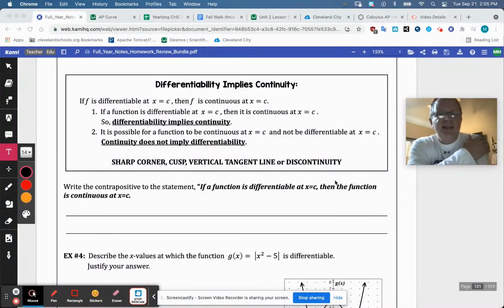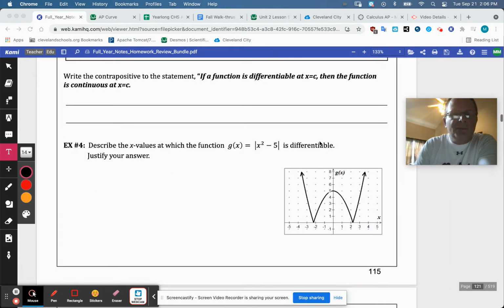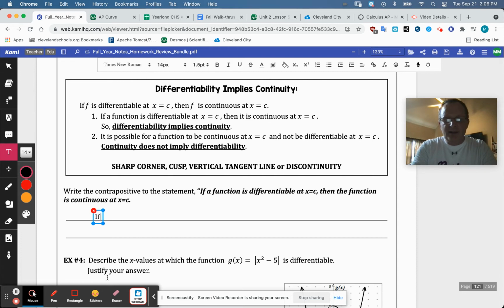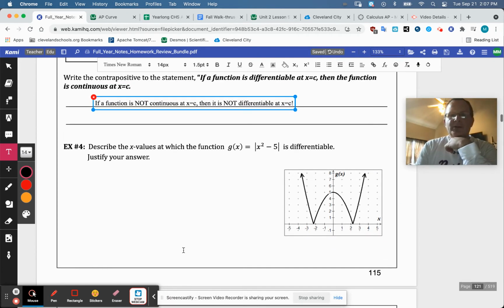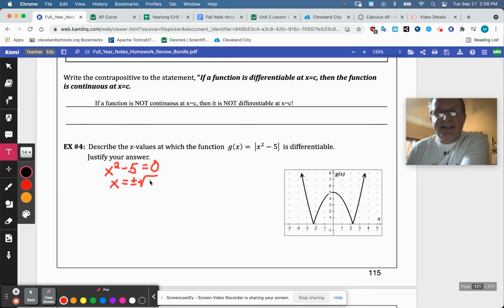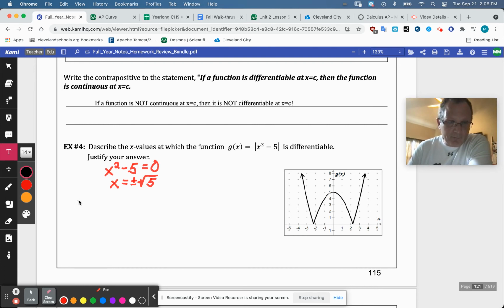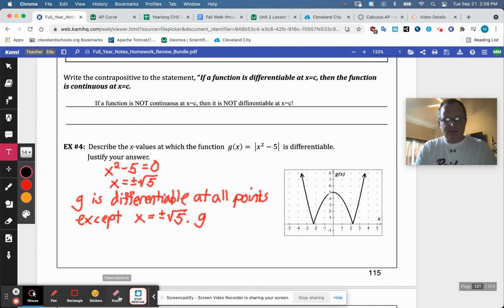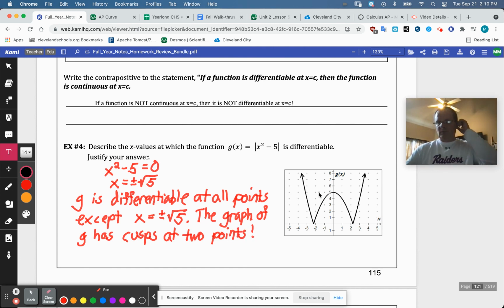Lesson 2.4 - Example Four